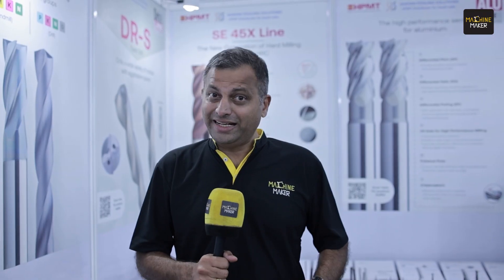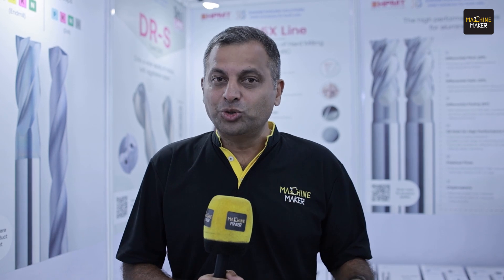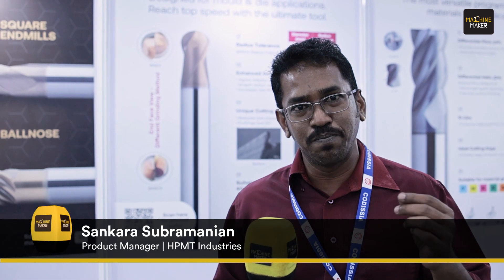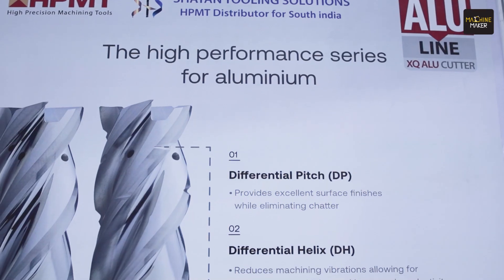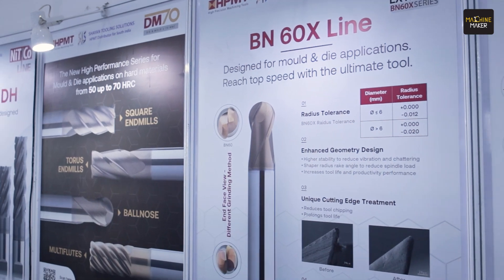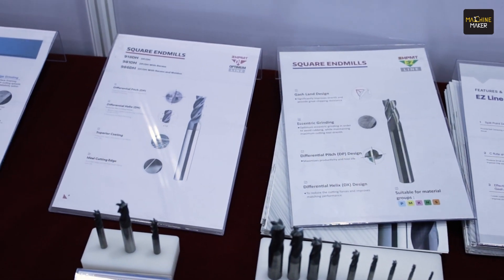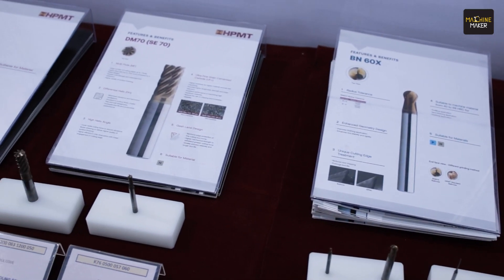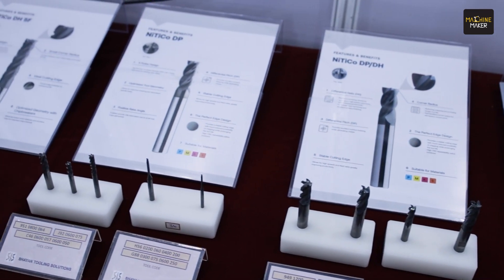HPMT: High Precision Machining Tools for India's Growing Manufacturing Industry | INTEC 2024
INTEC 2024, a leading industrial automation trade fair, brings us HPMT, a renowned Malaysian brand of high-precision machine tools. HPMT offers a comprehensive range of solutions designed to meet the growing demand for precision in today's manufacturing landscape. Their focus lies on maximizing productivity, performance, and durability, all while maintaining exceptional precision. This ensures high-quality results for applications in diverse sectors like aerospace, mold & die, electric vehicles, and the ever-evolving semiconductor industry.

This video features a discussion about HPMT's strengths and experience. Key points include their 40+ years of continuous improvement in technology, materials, and design, alongside their strong distributor network in India. JKS Engineering, a South Indian distributor, shares their successful experience using HP MT's solid carbide tools for over a decade.

HPMT is committed to supporting the Indian market by actively expanding their network, participating in exhibitions, and collaborating with distributors. Their focus on innovation positions them as a key player in India's future-oriented manufacturing landscape.

Learn more about HPMT's high precision solutions for India's growing industries!